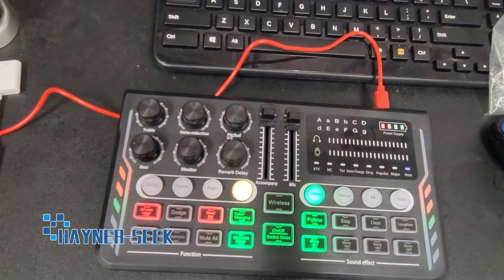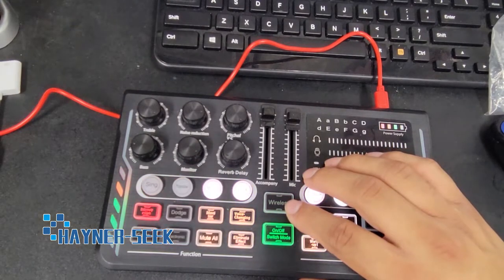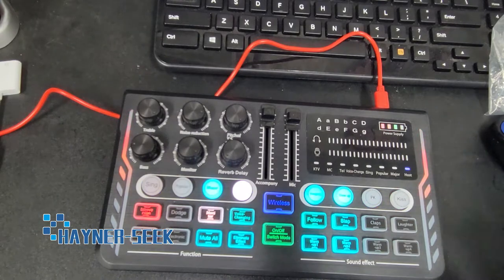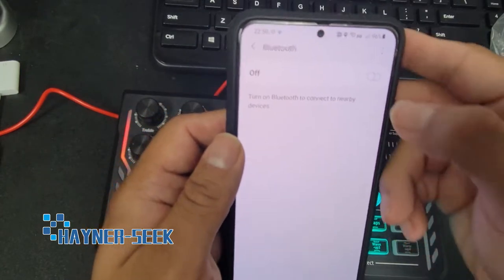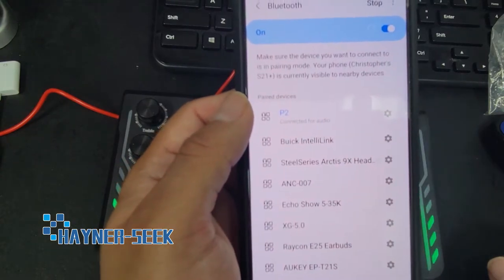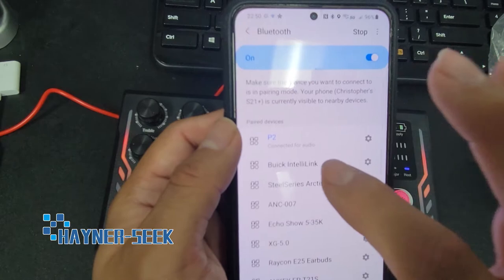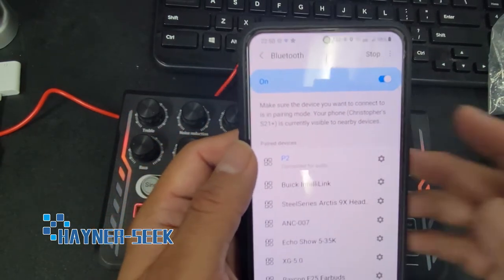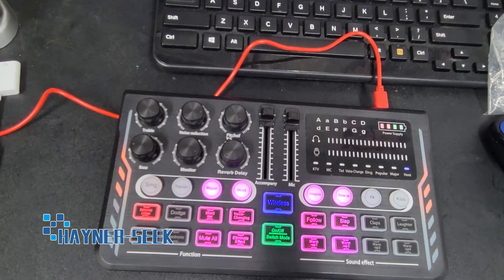How to Connect Sound Console via Bluetooth_HS-AP201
The video will teach you how to connect the sound console to your device via Bluetooth. This video uses an Samsung S20+ (Android Phone) as an example. The use of other Bluetooth device is similar.